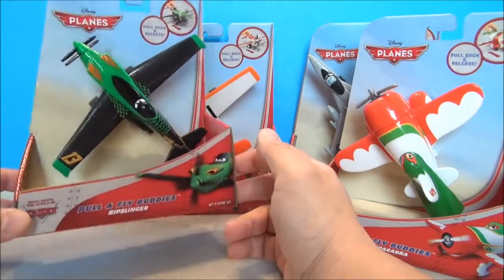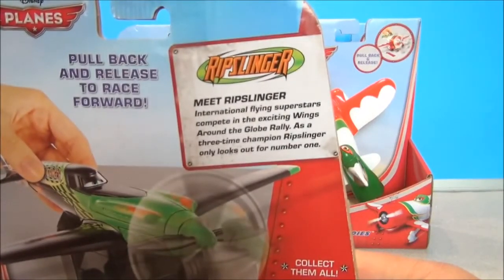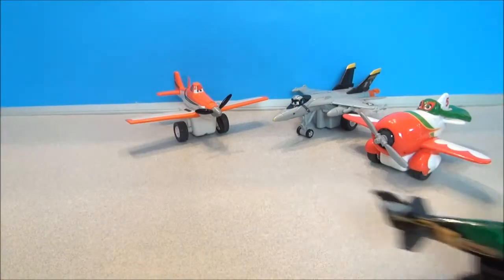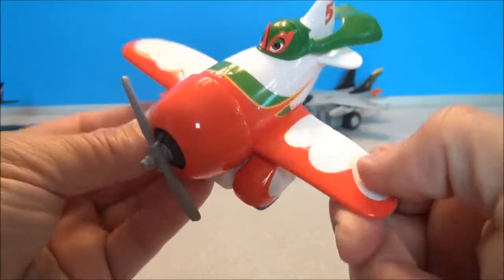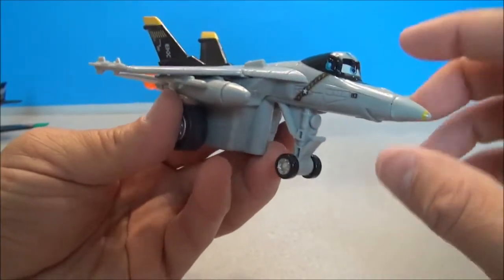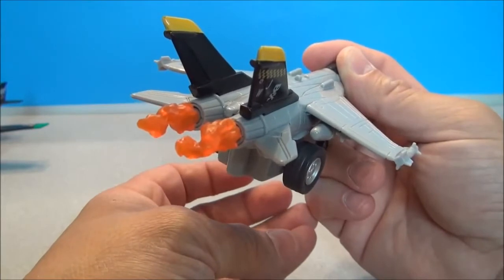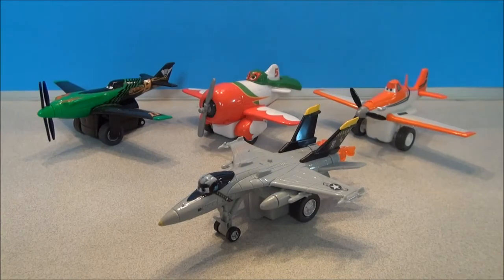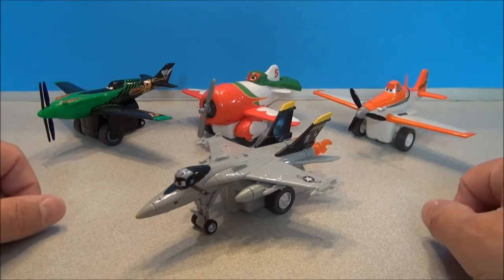DISNEY'S PLANES PULL & FLY BUDDIES SERIES 1 VIDEO TOY REVIEW